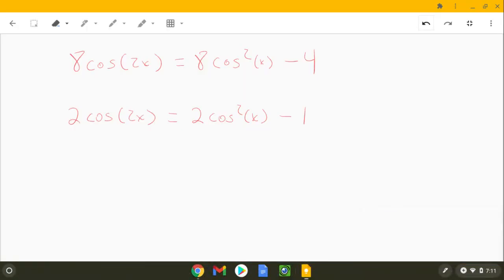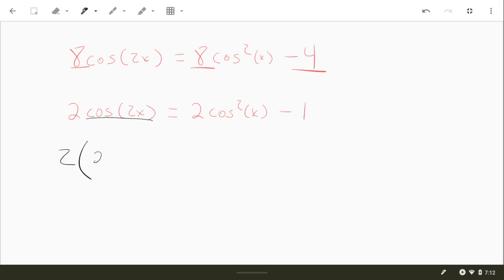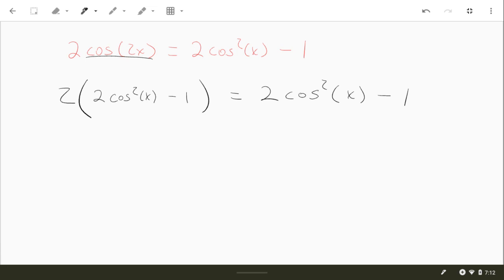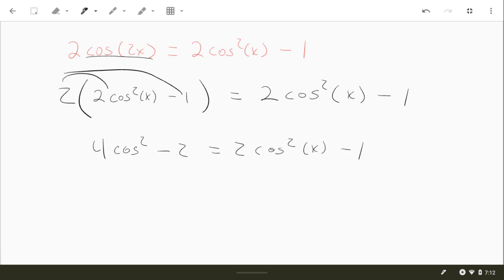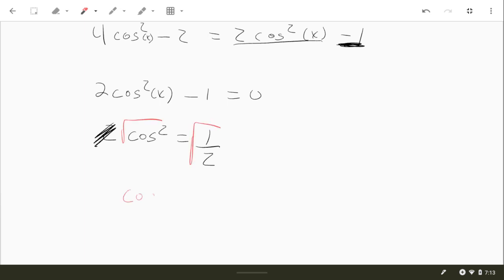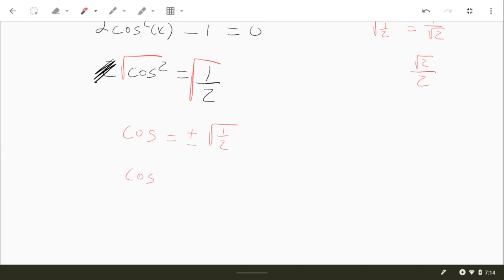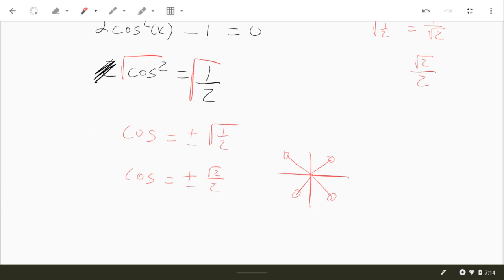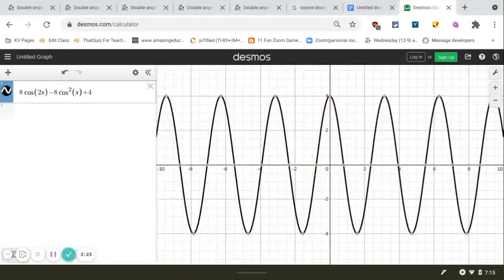Double angle formulas HW 9